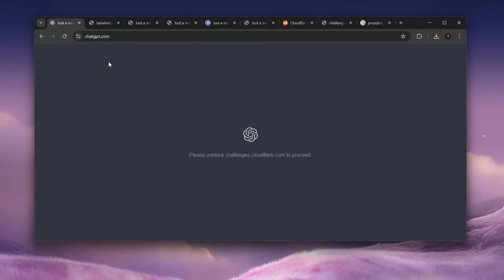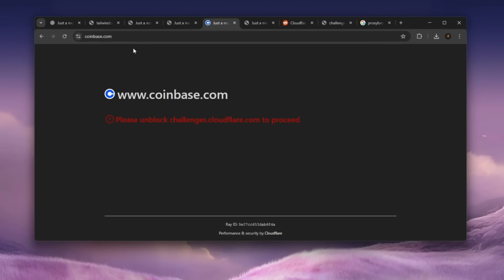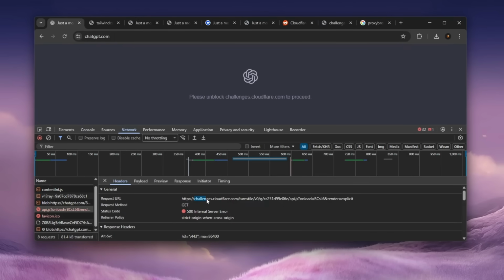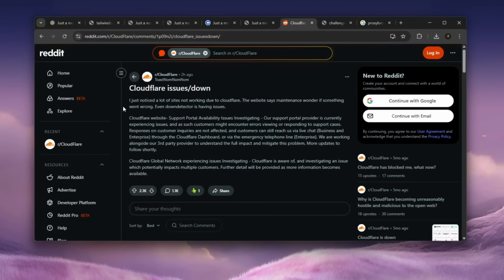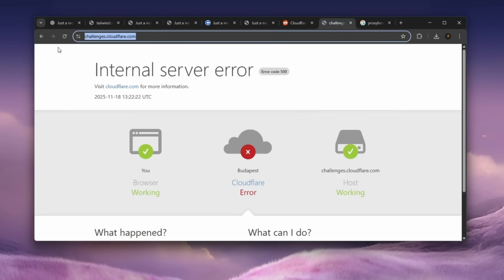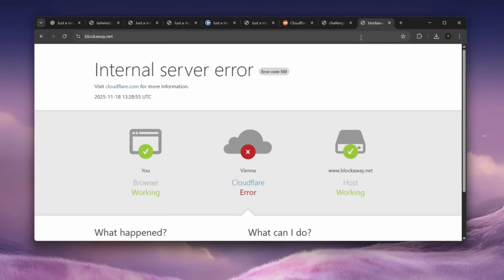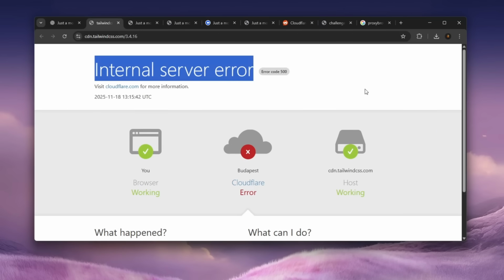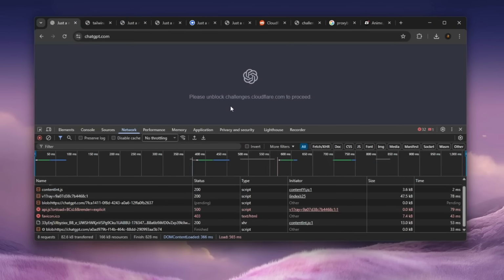Cloudflare Crash Takes Down Tons of Sites!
All demonstrations are intended solely for lawful, ethical, and defensive use. The creator assumes no liability for actions viewers take; attempting to replicate any activity on systems without authorization is illegal and may result in criminal or civil penalties. Use the information responsibly and obtain explicit permission before testing.